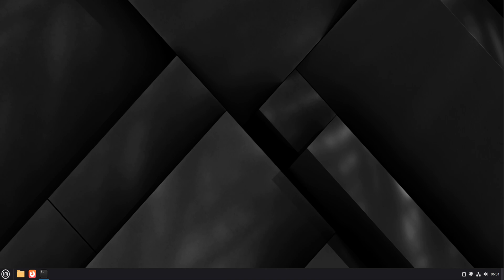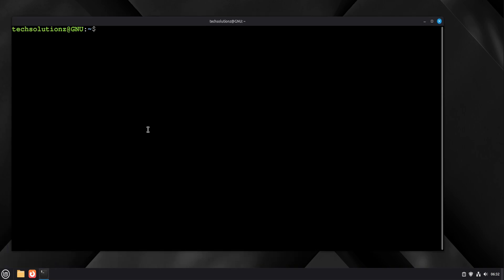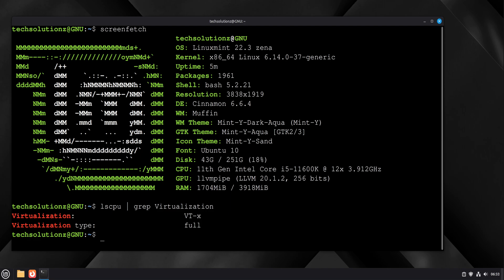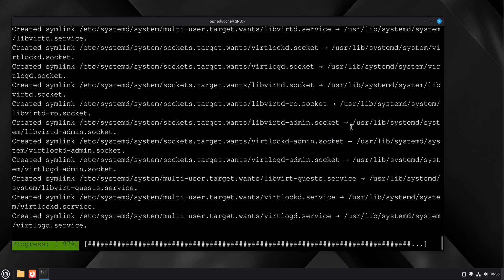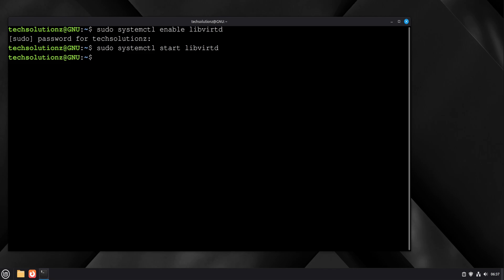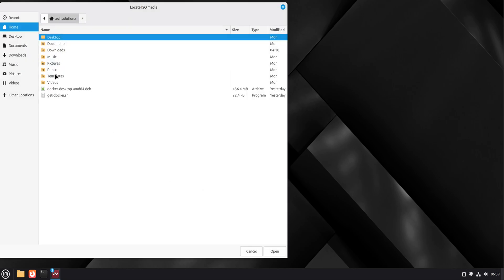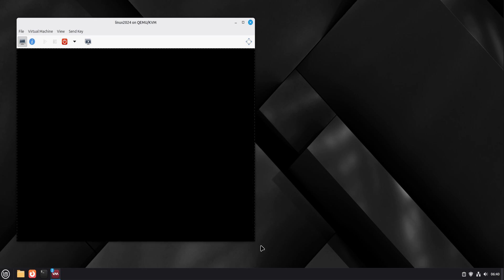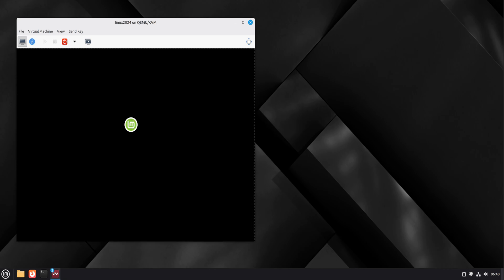Install QEMU and KVM on Linux Mint 22.3 Zena — Create Virtual Machines on Linux Mint 22.3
Learn how to install QEMU and KVM the right way on Linux Mint 22.3 in 2026 using the officially supported method. This complete beginner-friendly guide shows how to enable CPU virtualization, install QEMU, KVM, libvirt, and Virt Manager, and verify that everything is working correctly.

This tutorial avoids outdated commands and unstable scripts, focusing on a clean, future-proof setup that works reliably after system updates. Perfect for running Linux or Windows virtual machines with near-native performance on Linux Mint.

If you want fast, stable virtualization on Linux Mint 22.3 without breaking your system, this is the guide to follow.